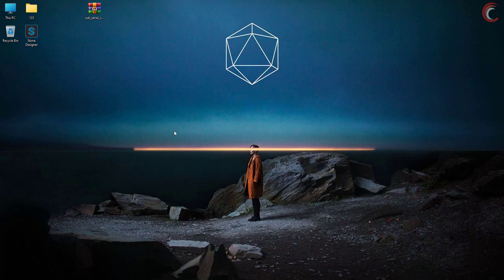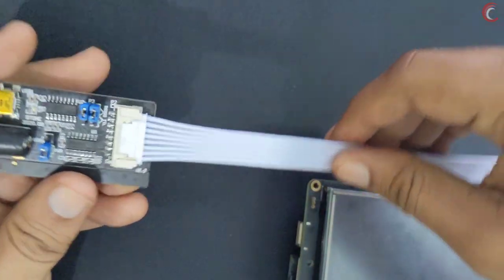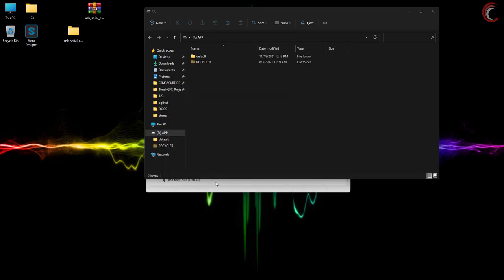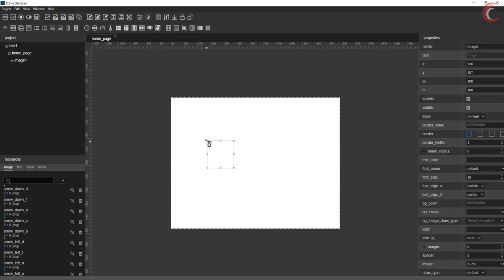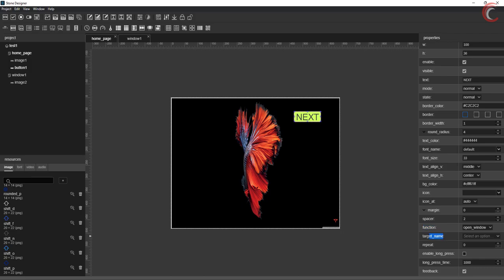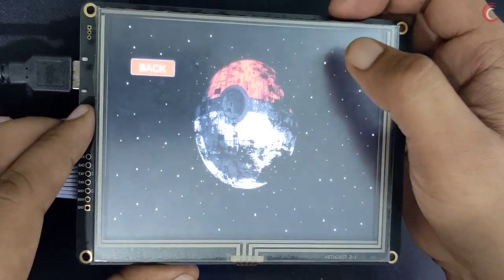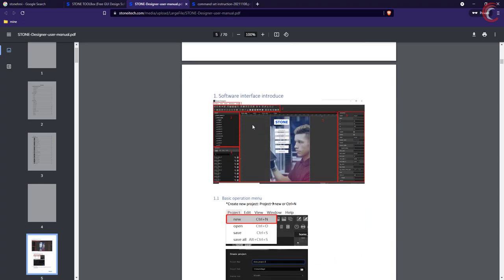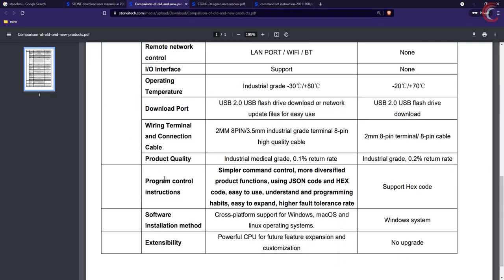Getting Started with STONE HMI Display